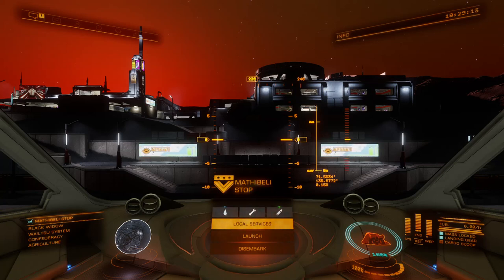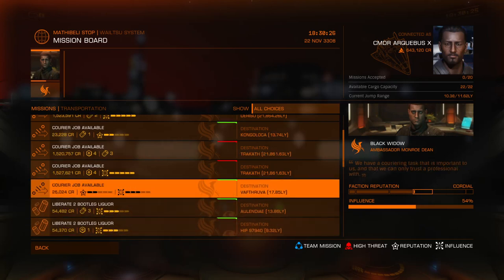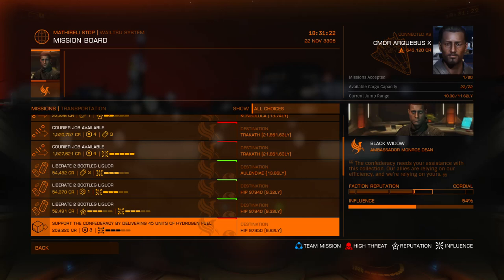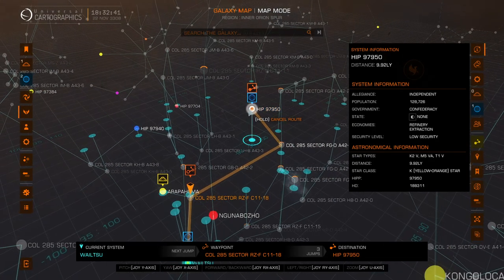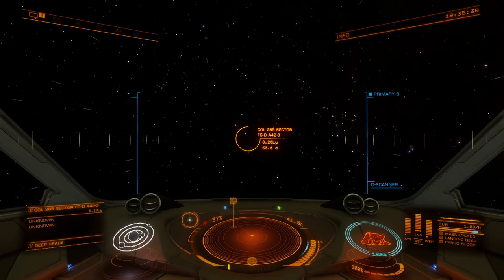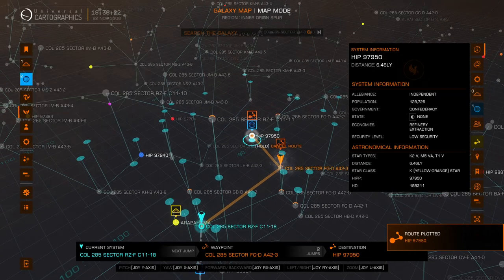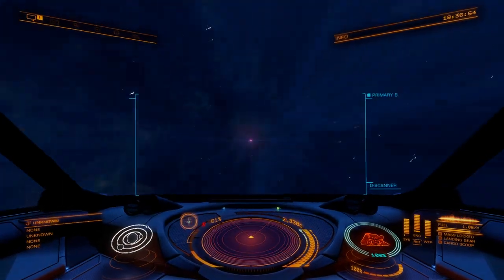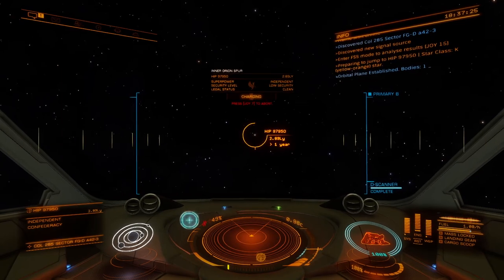Elite Dangerous (Odyssey) - Let's Play Poorly - Ep 14 - I am a landing professional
We take a mission that requires three runs to the dropoff. We do not complete the mission in this episode... I hope time stands still when I'm not around! I bet it doesn't, though.